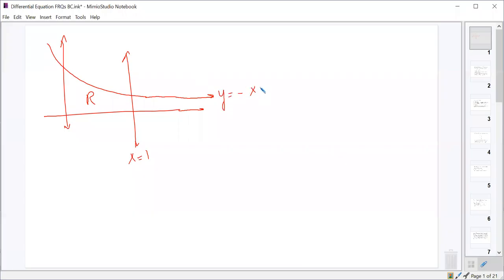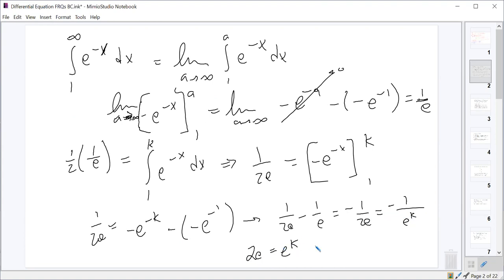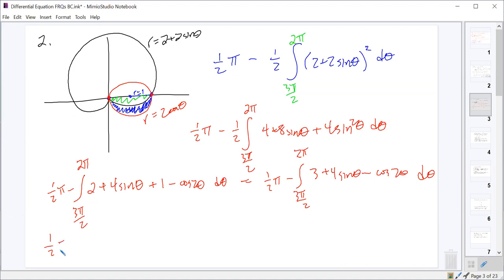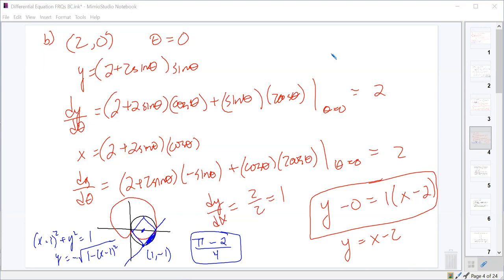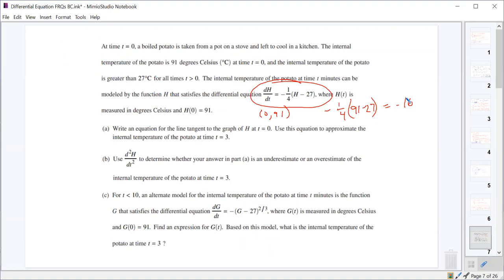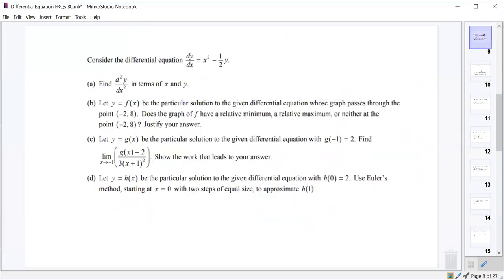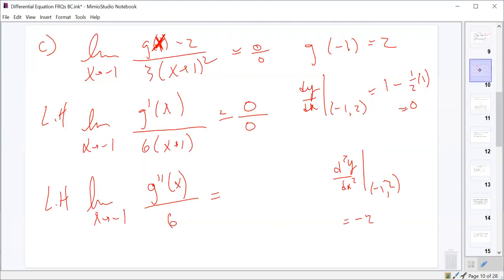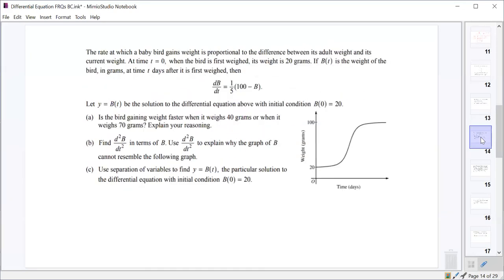3-16-21 Period 1